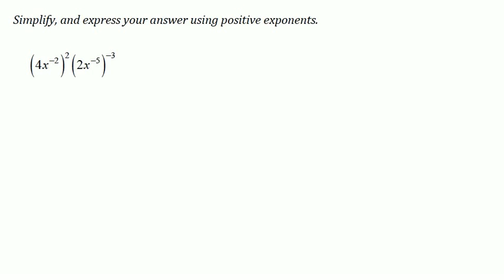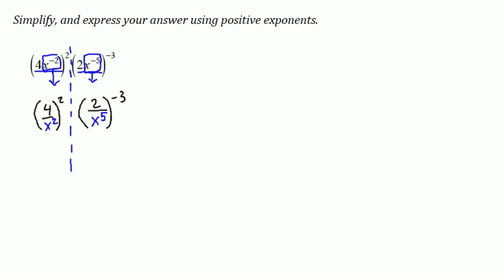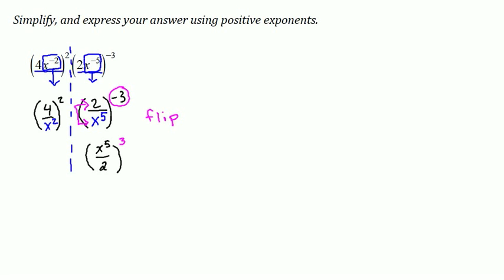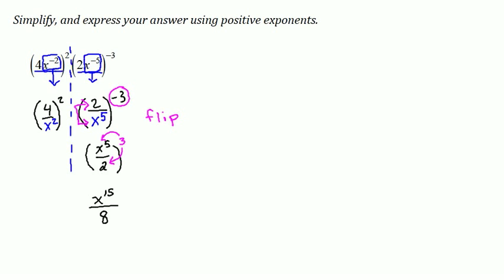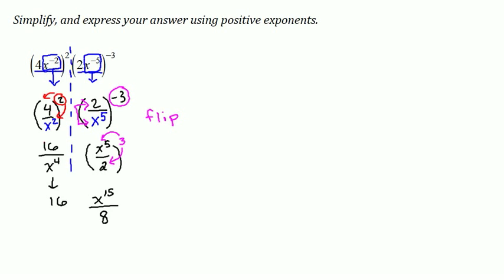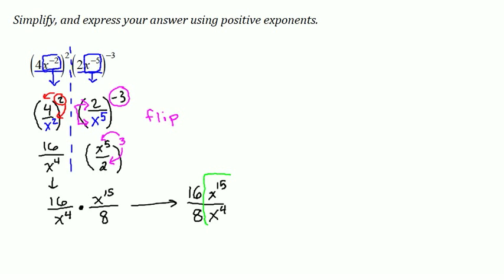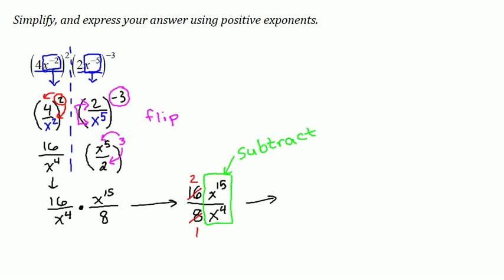Laws exponents hardest